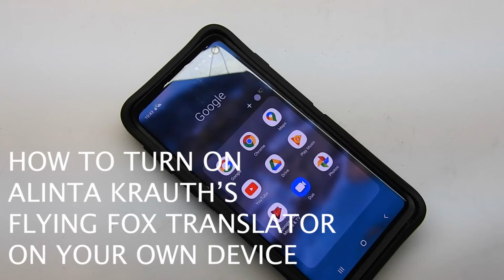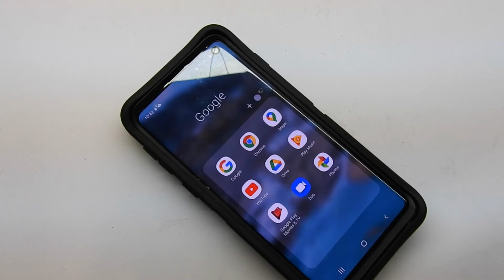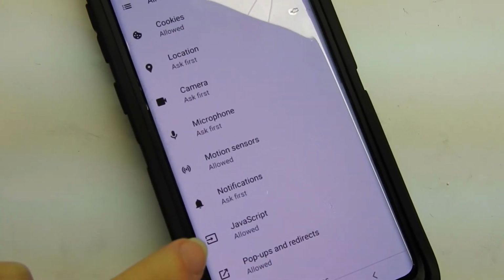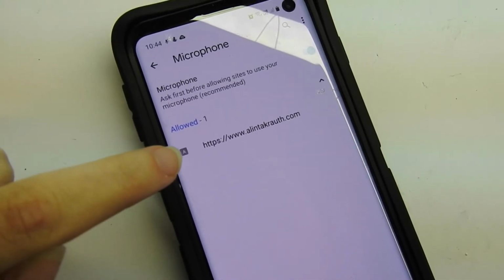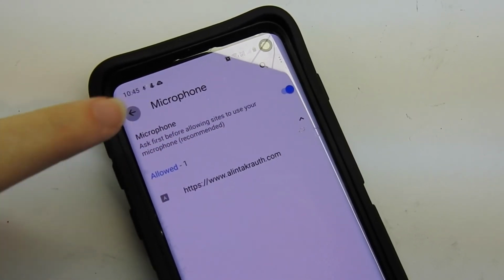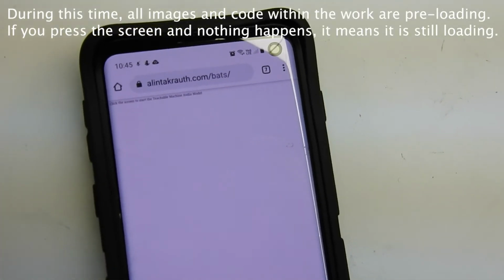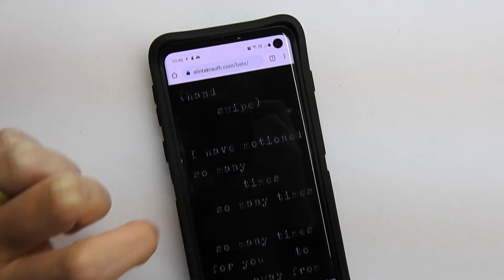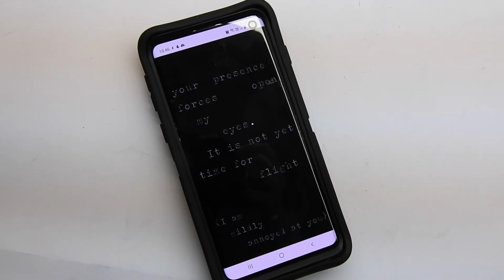AI Bat Translator: how to guide